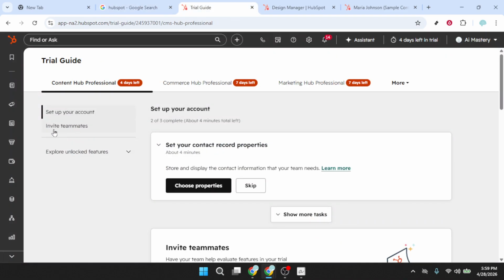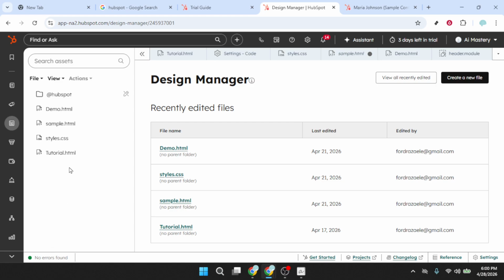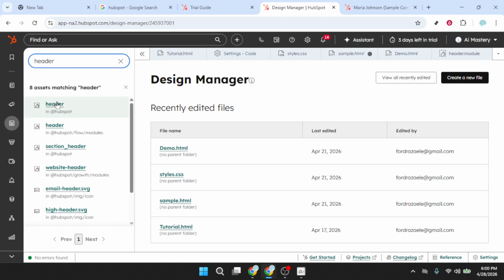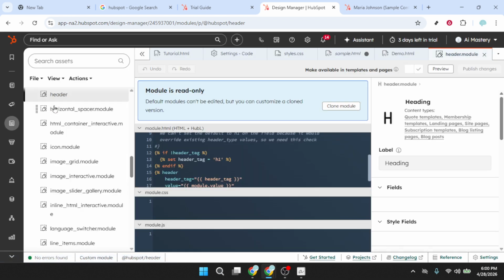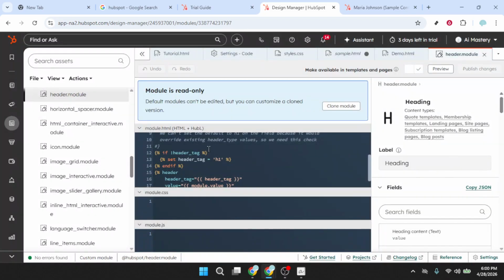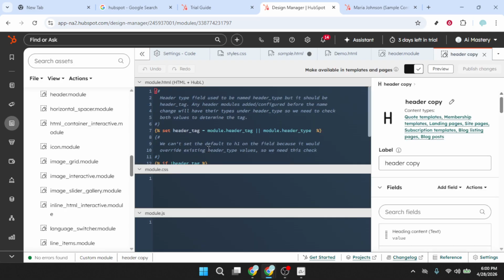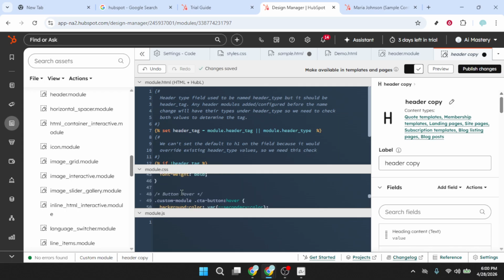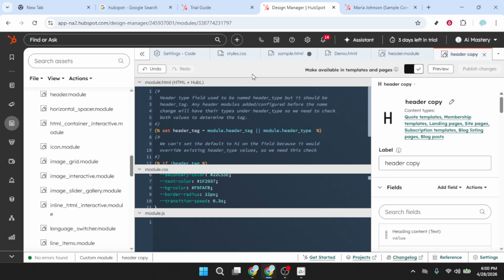How to Add CSS to the Head Section of an Email Template in HubSpot (Full Guide 2026)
In this video, we discuss how to add CSS to the head section of an email template in HubSpot. You'll learn to inject custom CSS into the email head via the Design Manager, ensuring your styles apply consistently across campaigns. We cover cloning the header module, pasting CSS into module.css, and publishing changes to centralize email styling.

00:00 Introduction and Accessing HubSpot
00:20 Opening the Design Manager
00:38 Searching for the Header Module
01:00 Cloning the Header Module
01:19 Switching to the module.css File
02:05 Saving and Publishing Changes
02:18 Confirming the Module is Live
02:30 Testing Across Email Clients
02:47 Conclusion and Recap